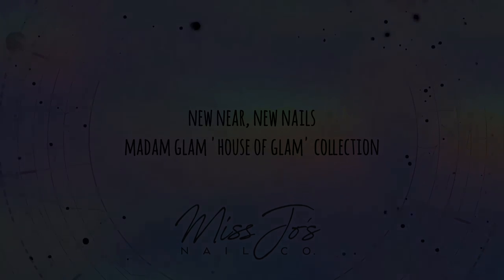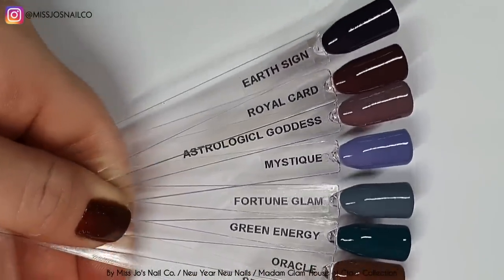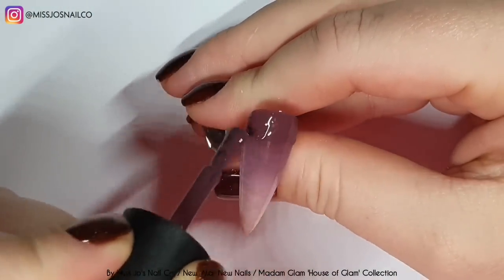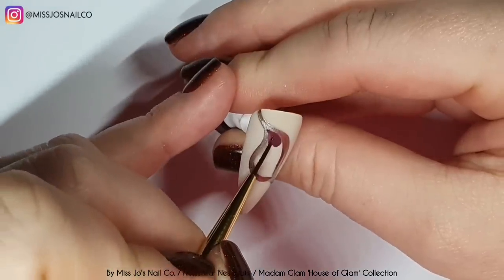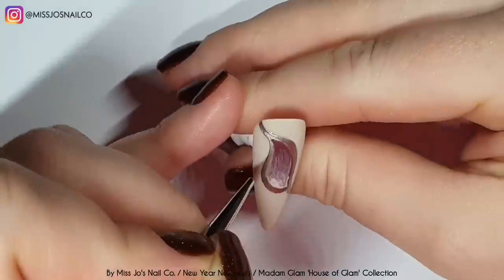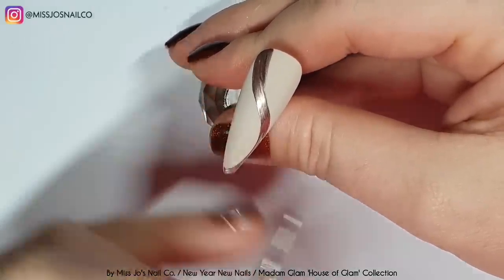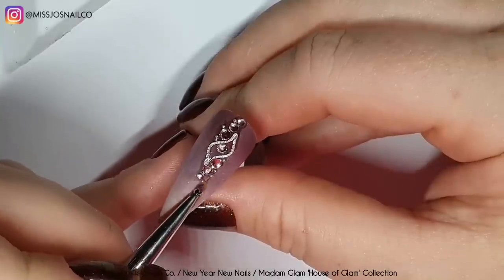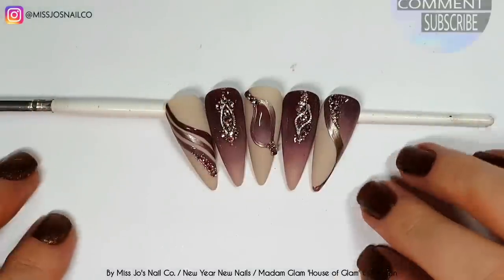💎 Bling Ombré Nail Art Design | Princess Nails | Pretty Valentine | Pink Purple Nude | Chrome Swirl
Other Jeulia pieces in this video:
•CLASSIC PRINCESS CUT STERLING SILVER BOLO TENNIS BRACELET
•OWLET WITH STARS EARRINGS
•TO THE MOON AND BACK STACKABLE OPAL RING
•"A CLUSTER OF STARS" STERLING SILVER EARRINGS

💅 MELODY SUSIE
Use this ⬇️ link and code: JoK

🎨 PRODUCTS:
Madam Glam -
House of Glam Collection
No Wipe Top Coat
Ombré brush
Striper brush

Makartt -
Rhinestone Gem Glue (gel)